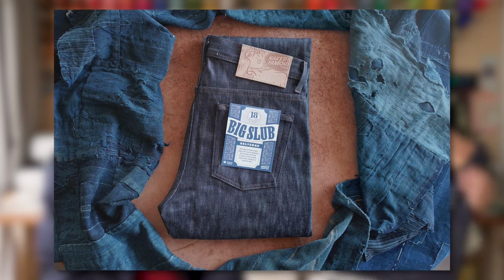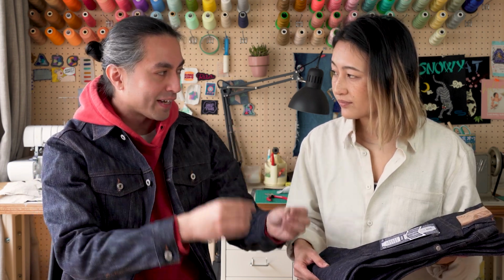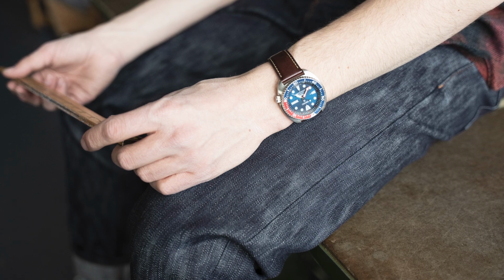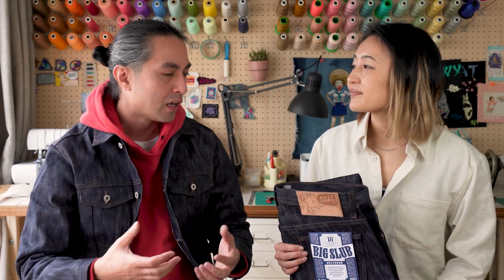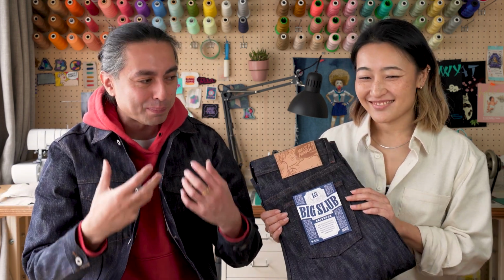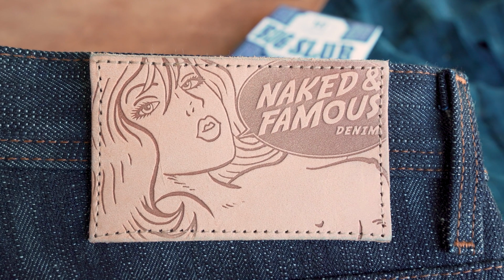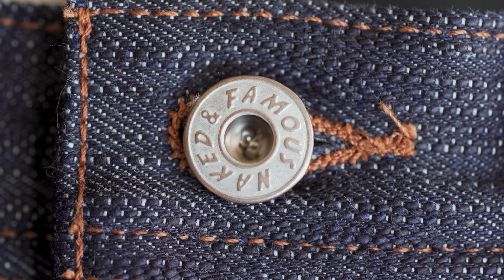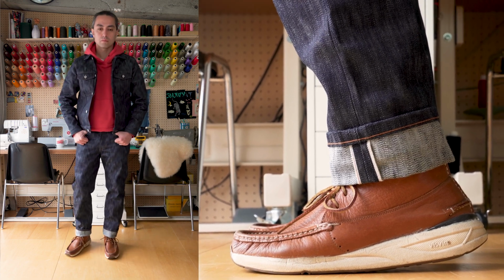18oz Big Slub Selvedge - Experience The History Of Naked & Famous Denim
We go over the details of the 18oz Big Slub Selvedge Selvedge part of the Naked & Famous Denim Spring Summer 2023 Collection